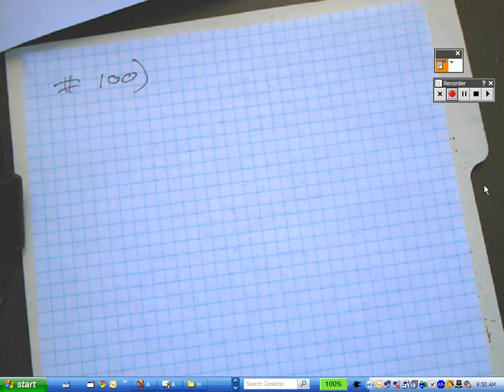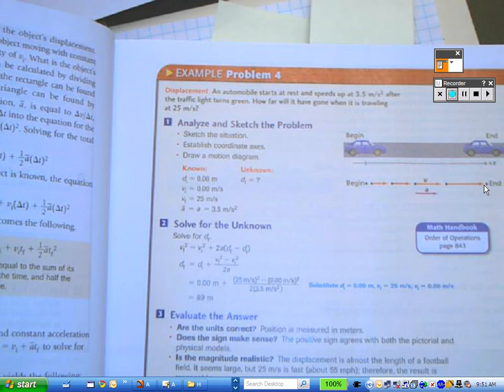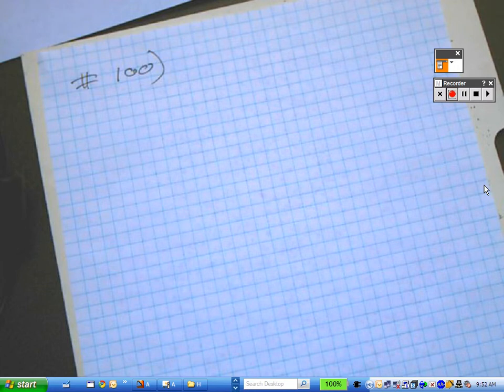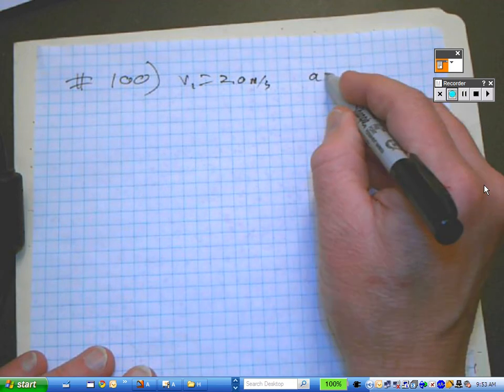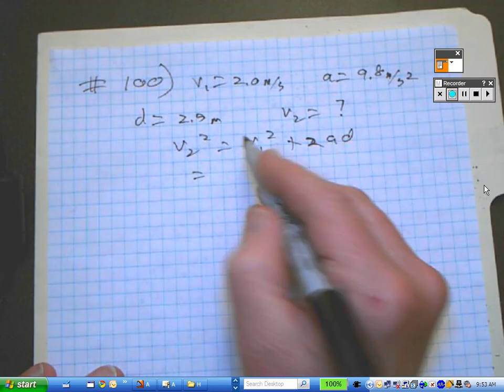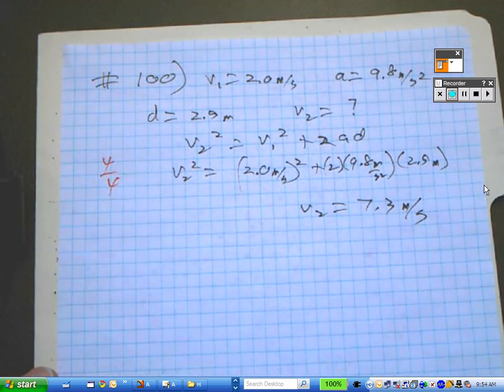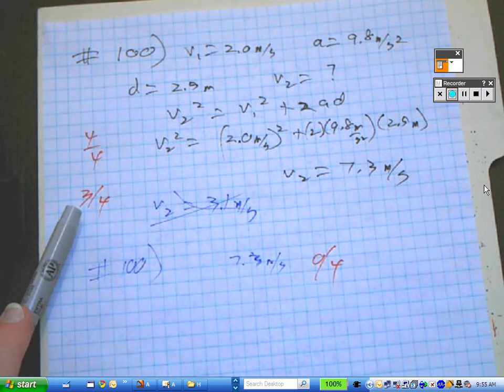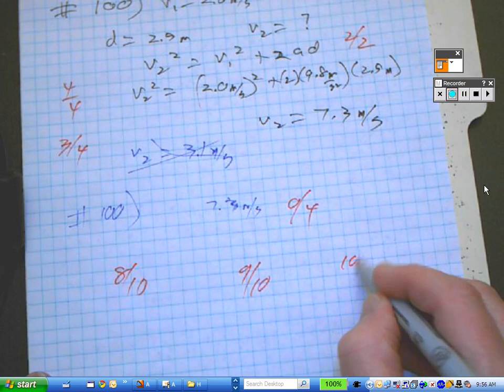Honors Physics Text Problem Solving Hints.avi